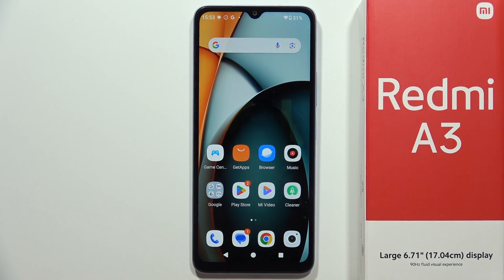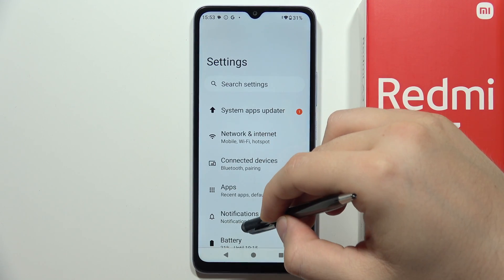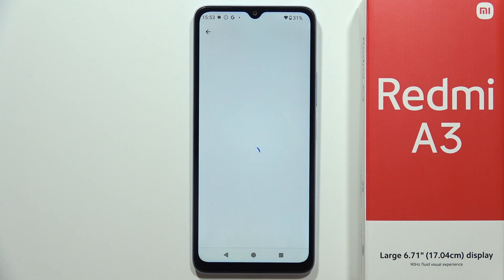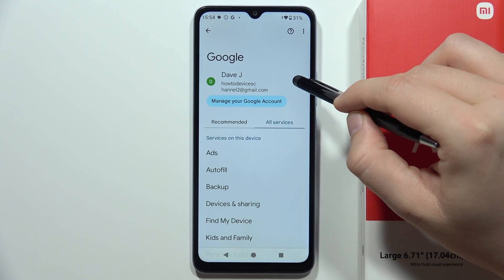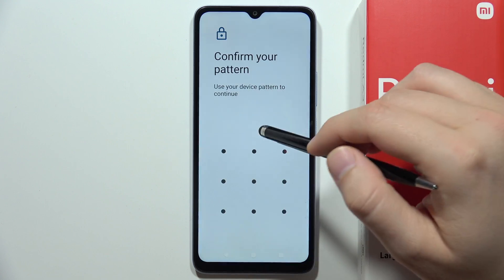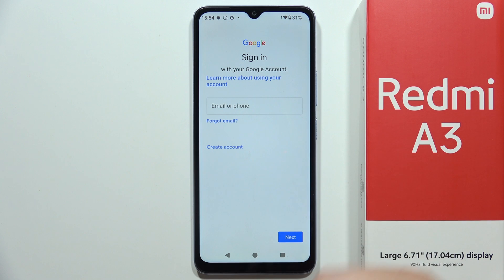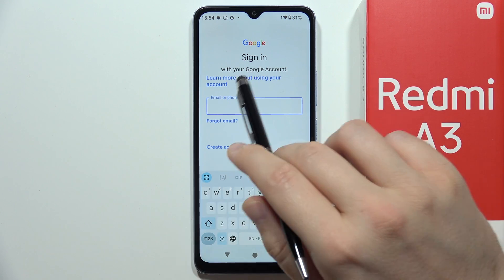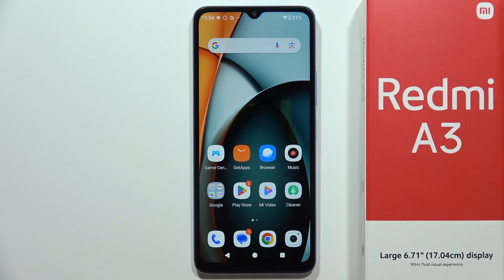How to Add Google Account on Redmi A3?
Get connected with essential Google services on your Redmi A3! This video provides a step-by-step guide on adding a Google Account, unlocking a world of features and functionalities on your phone.

Access the Google Play Store, Gmail, YouTube, and more! We'll walk you through the simple process of creating a new Google Account or signing in with an existing one.

redmi a3 add google account
redmi a3 google play store login
redmi a3 sign in to google